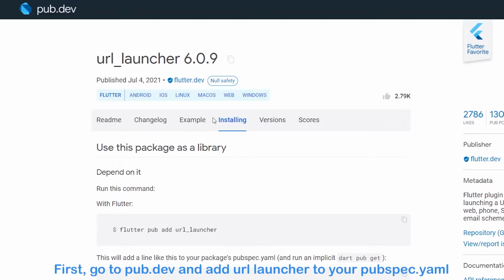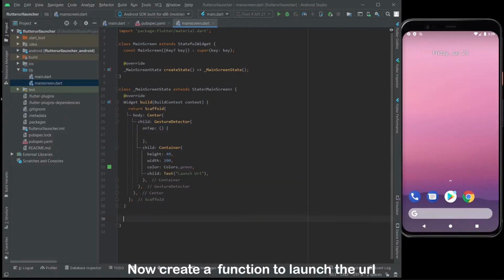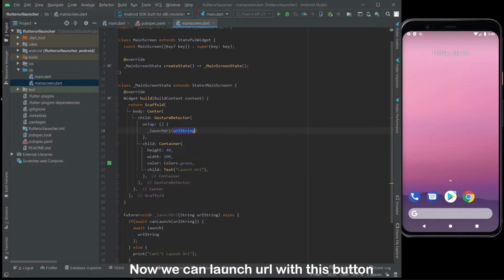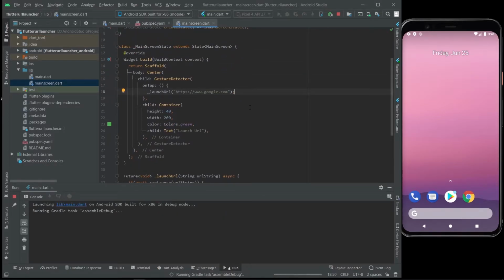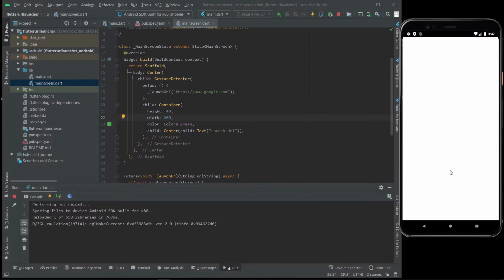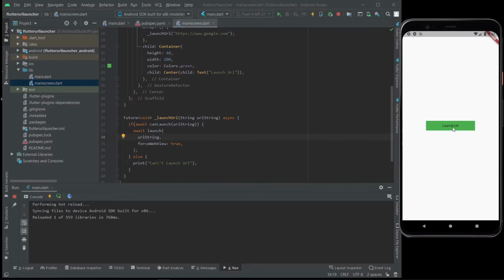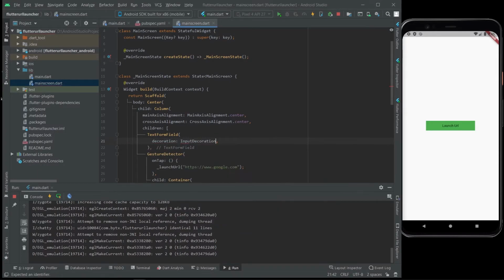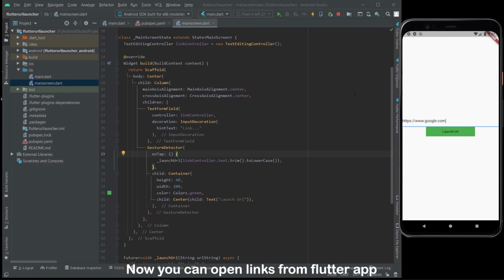How to Open URL from Flutter App!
ZEGOCLOUD allows you to easily build video calls, voice calls, live streaming and chat apps within minutes.

 Hello everybody, i hope you had a great day today!

In this video, i'll show you how to launch URL from your Flutter App!  I'll be making more of these kind of video where i help to solve your probIem. I hope you learn something new from my video! Sorry i can't explain my code much in the video. If you like my video, please leave a like on the video.

I will upload more video about flutter, making an app from scratch, and others! If you have any video idea, please leave it in the comment section down below!

- Boba tea (Prod. by Lukrembo)